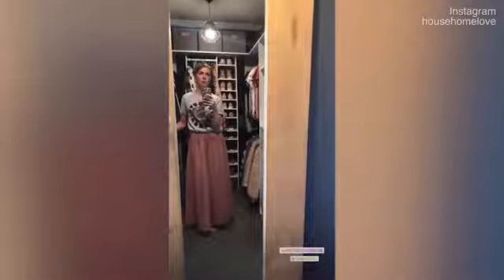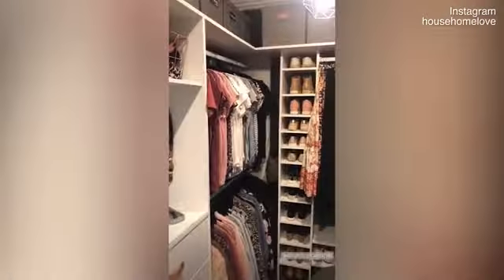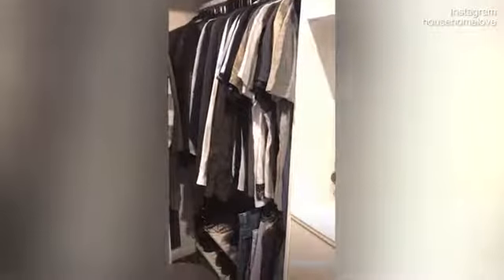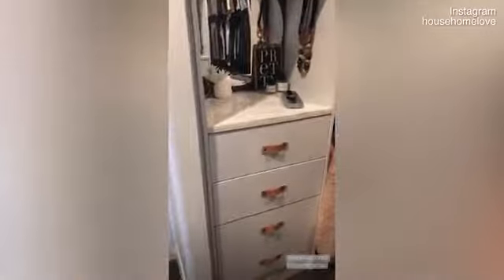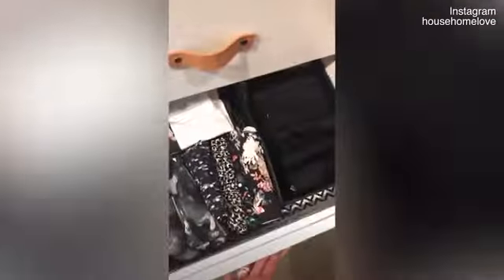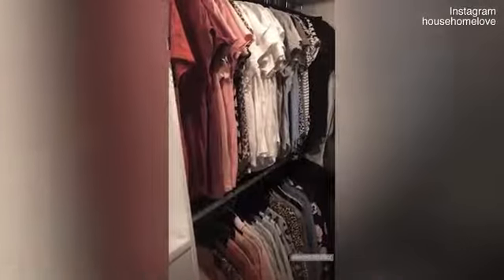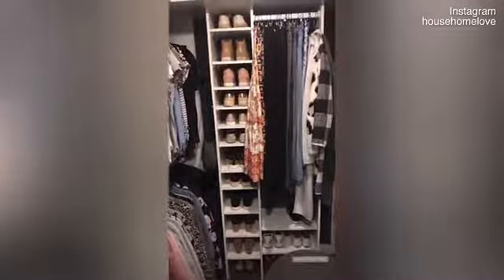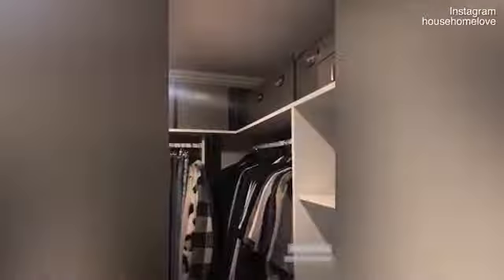How to perform a 'wardrobe rotation' for each season